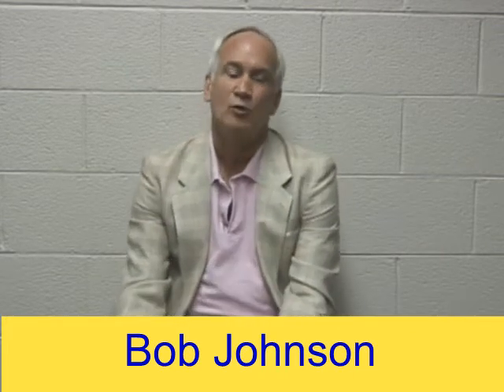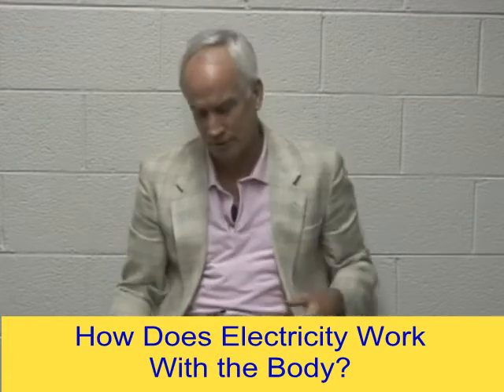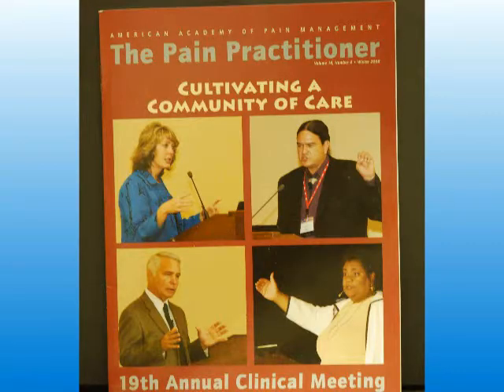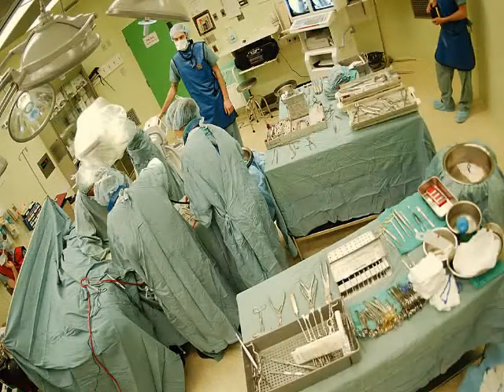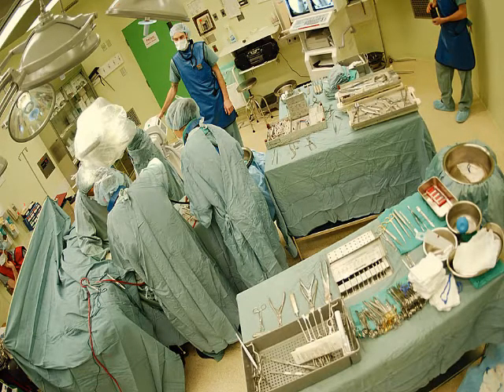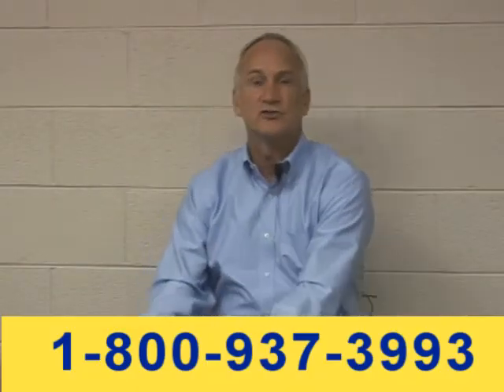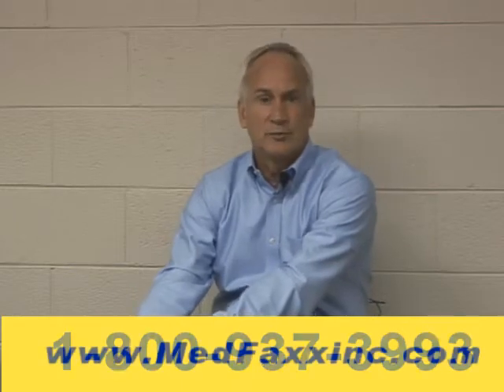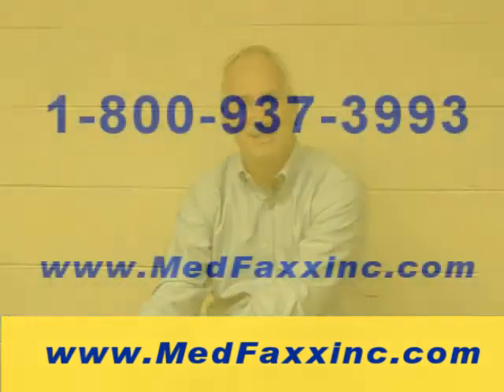Bone Healing, Bedsore Healing With Electricity Explained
Brief description of how our body responds to electrical charges to make bones heal, heal bed sores, and the processes of regeneration.  Bob of explains the growth process from conception to restoration of cells following injury using electrical charges to bring about chemical constructive change.   The process of healing explained from the electrical side.